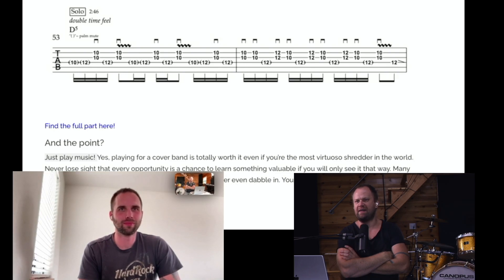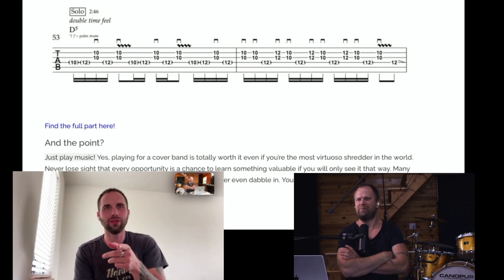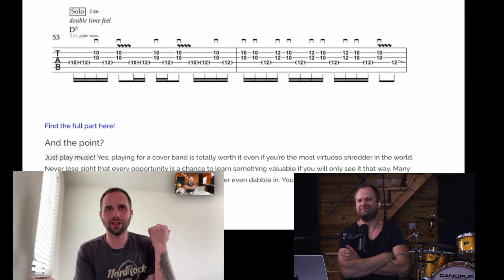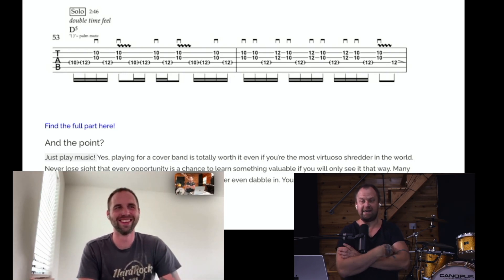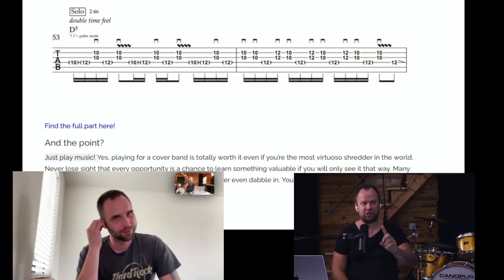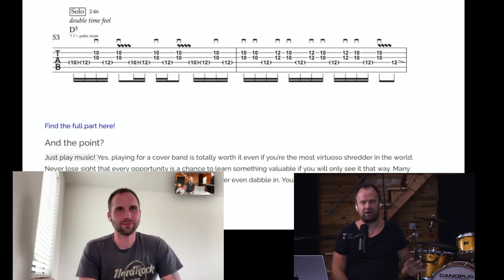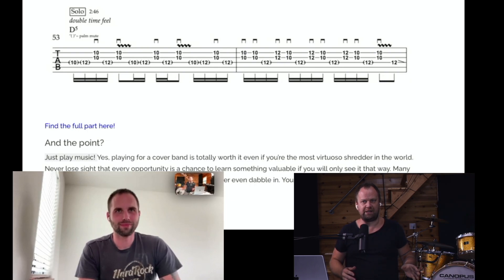Why does Pickup Truck and a PA system both make for more work?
If you like setting up a sound system weekly or helping people move into different houses, please own both a truck and a PA system.

Taken from Article Chats #1

Or 10 Whole songs for $19.99 a Month!